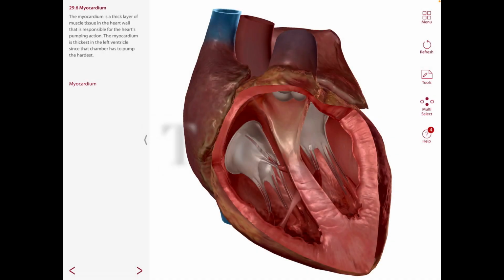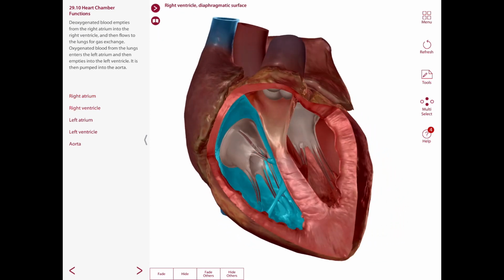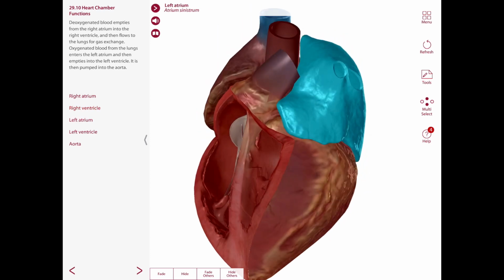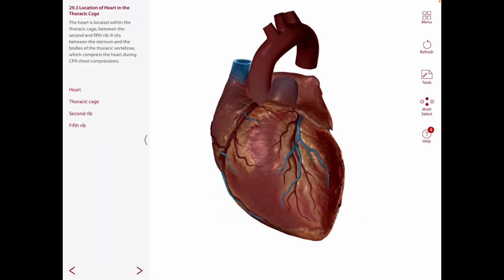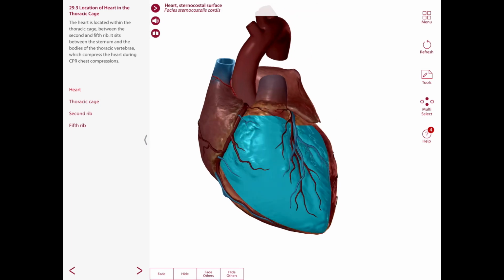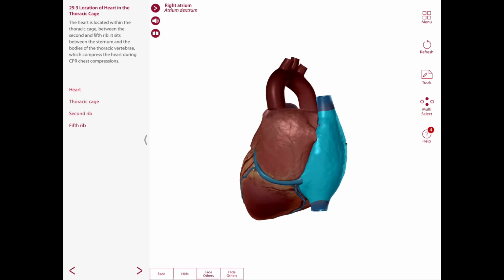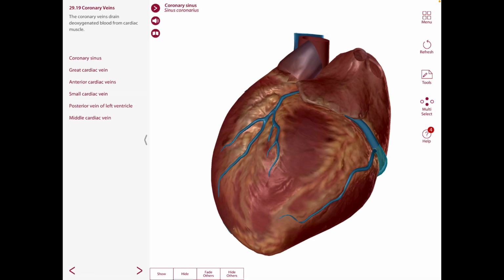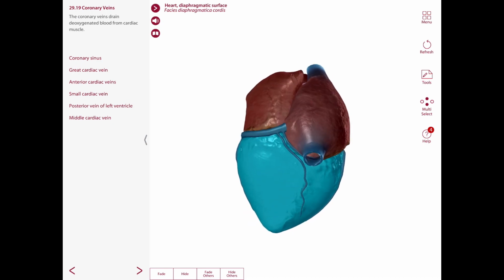Heart Anatomy; Pericardium and Heart Surfaces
In this short video I explained the heart anatomy, specifically the pericardium with the layers, and the several heart surfaces with the structures